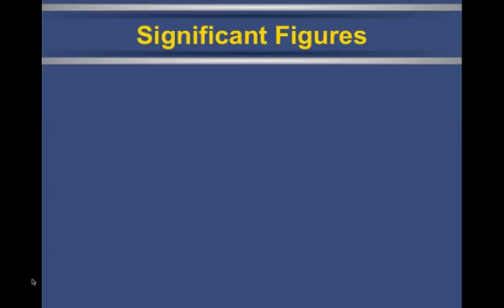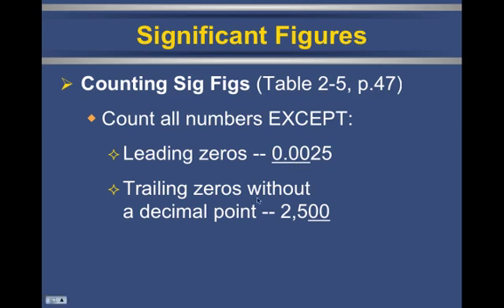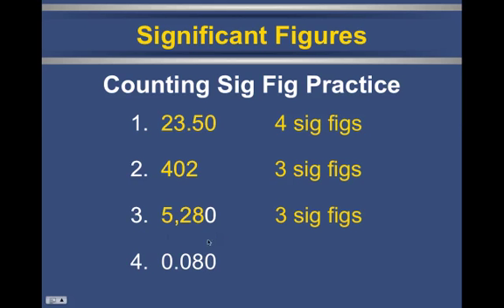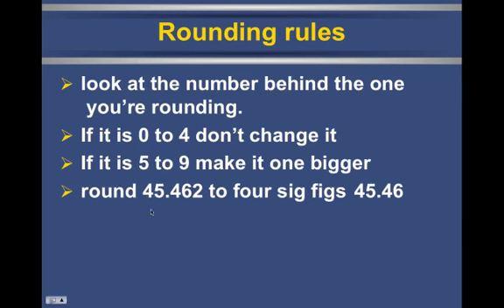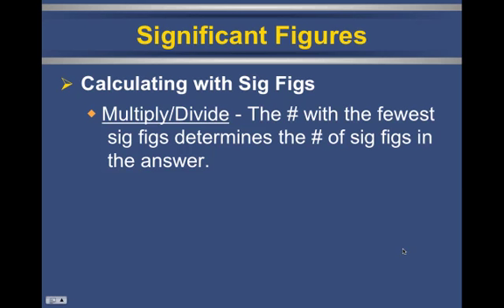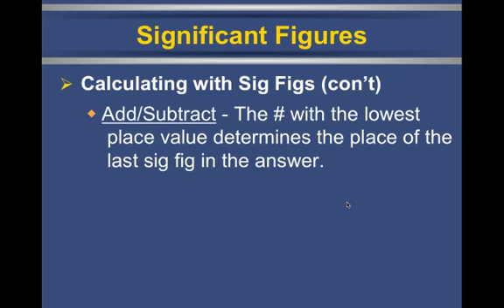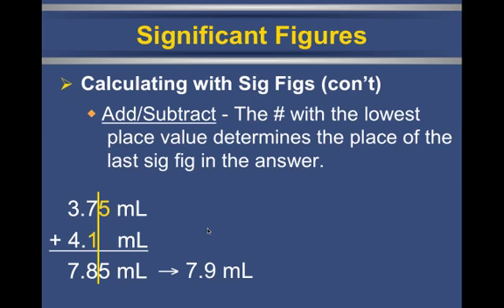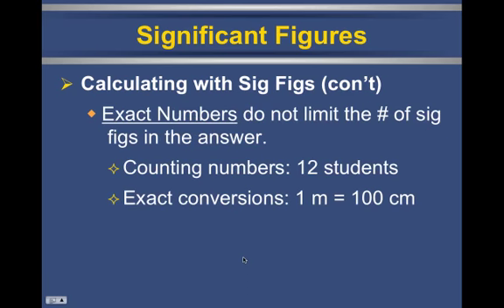2-4 Sig Figs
2-4 Sig Figs